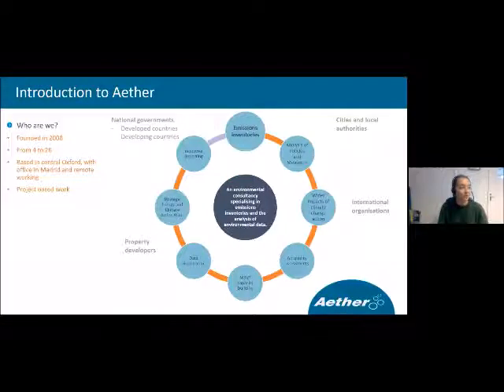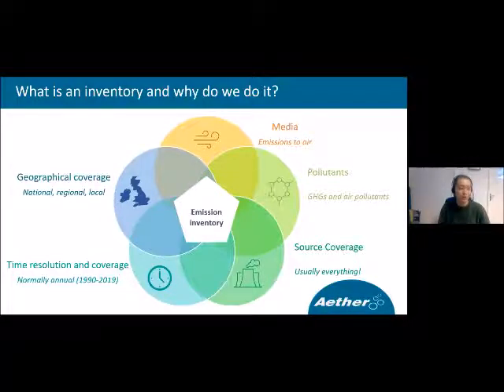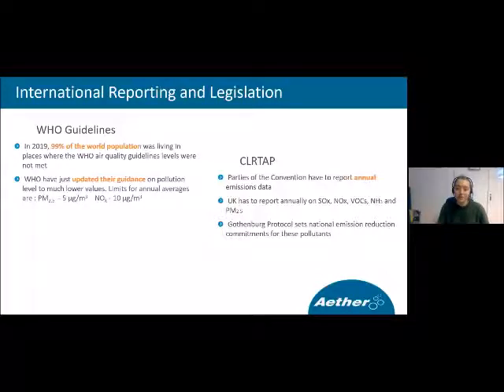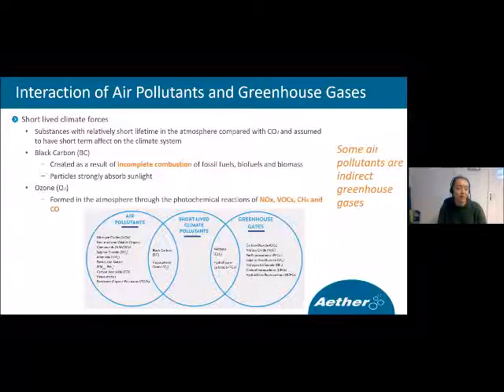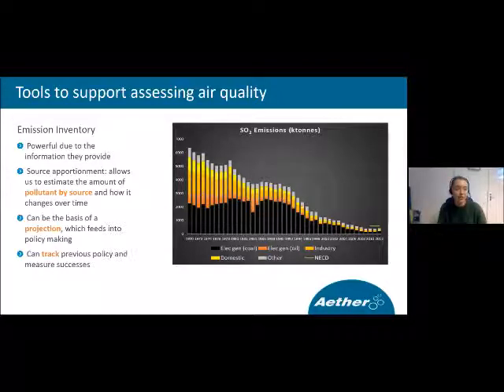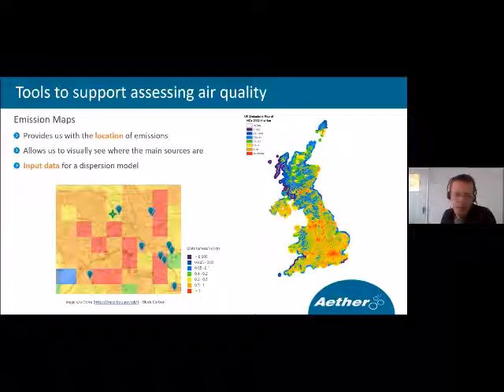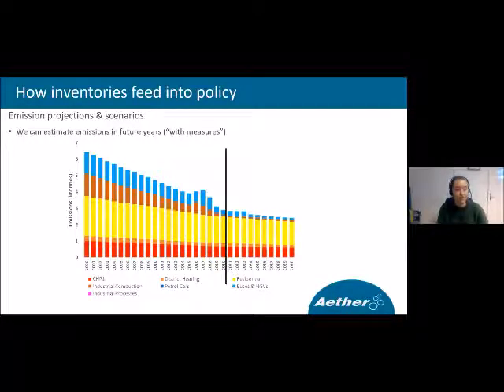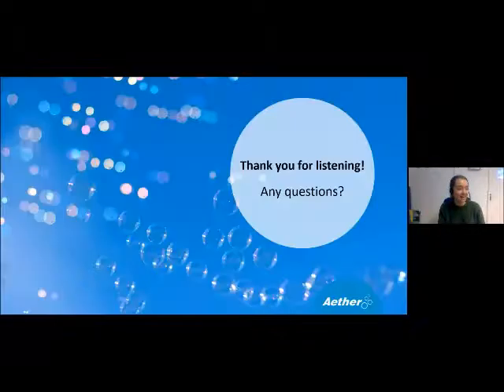“Outdoor emissions inventories and their role in source apportionment and policy formation”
Justine Raoult and Luke Jones Aether Ltd. supporting international emissions inventory projects and working with the Chair of the UN/ECE’s Taskforce on Emission Inventories and Projections.